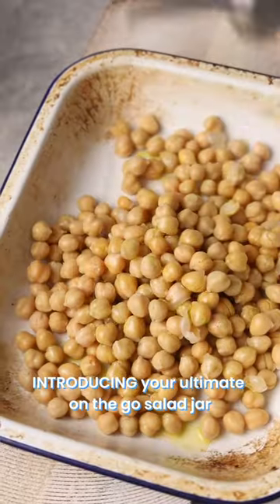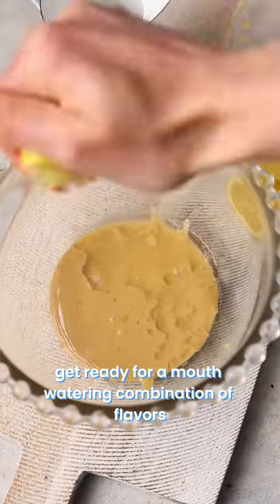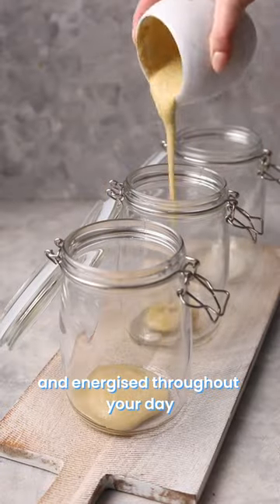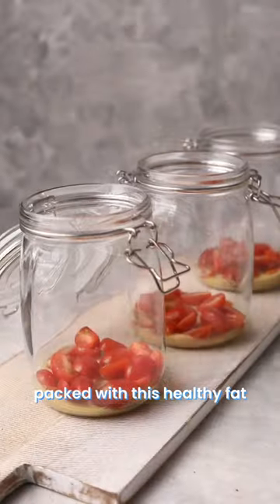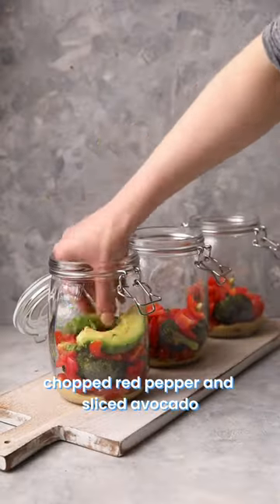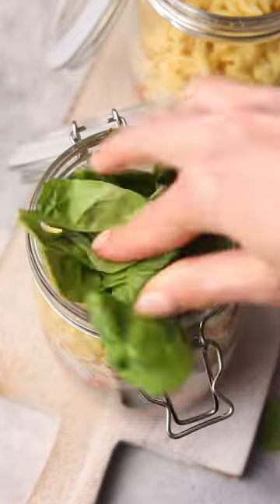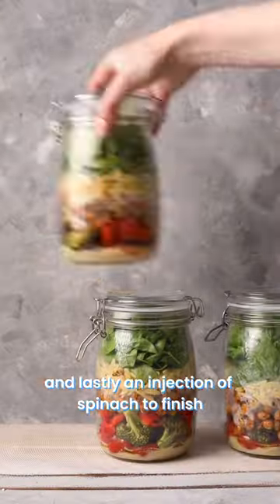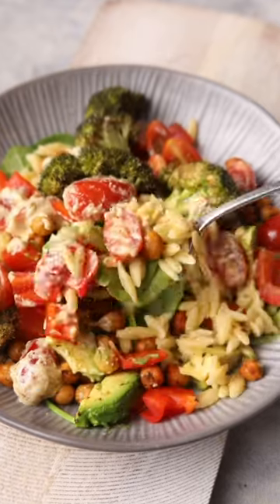The Ultimate On-the-Go HEALTHY Lunch Salad Jar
Here's my tasty Salad Jar recipe! It's like a little jar of joy filled with chickpeas, broccoli, orzo, avocado, and spinach, spiced to perfection. It's your perfect grab-and-go lunch buddy that's not just delicious, but really good for you too!

Let's be friends!